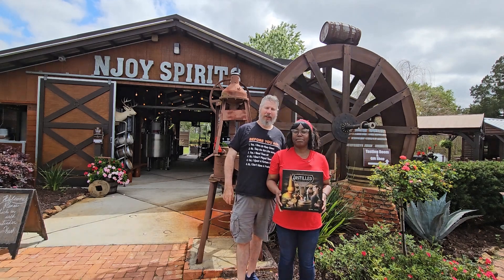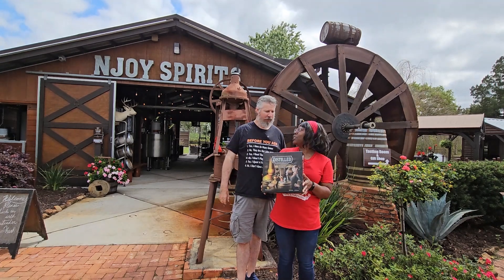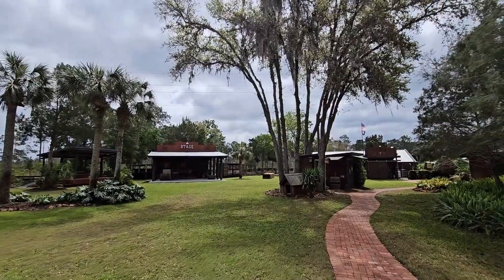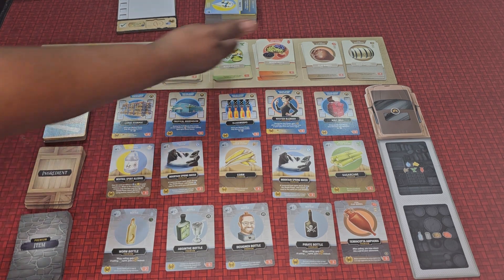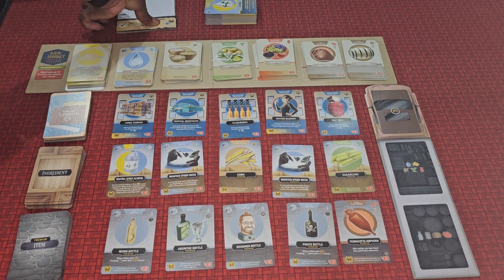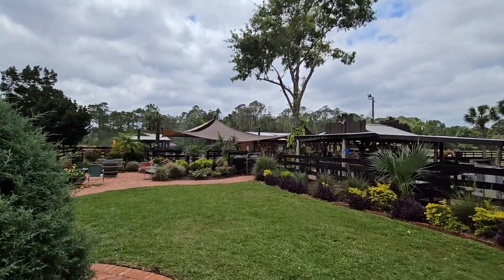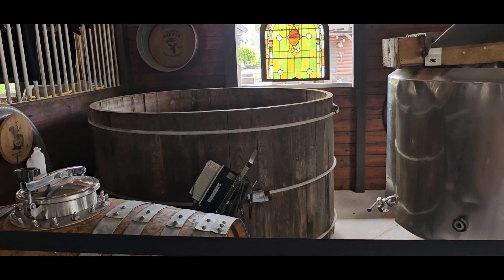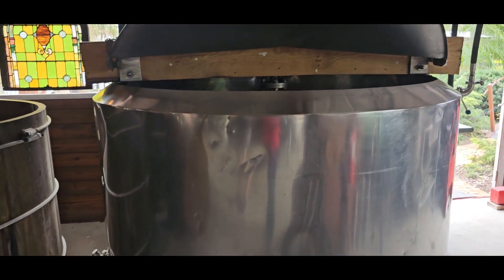Distilled Board Game - Does The Theme Hold Up to Reality?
New to our channel? We're Kina and William and we're a married couple that talks about all things nerd with a heavy emphasis on board games.  Our hobbies are going to comic cons, cruising, and watching superhero, horror, and fantasy movies and shows.